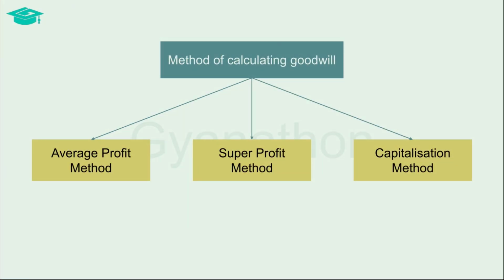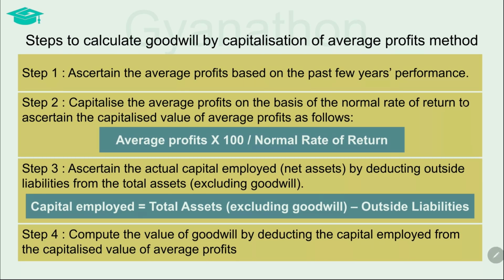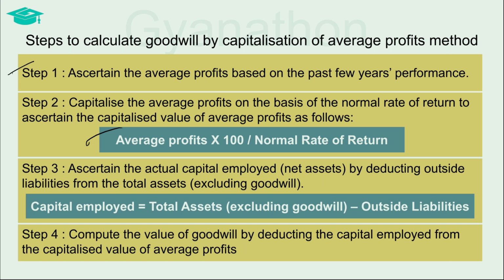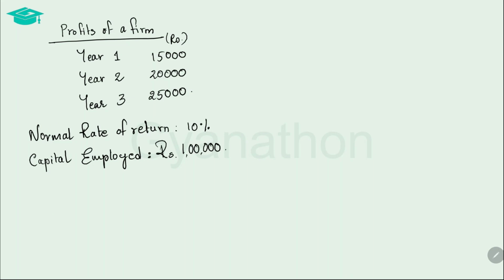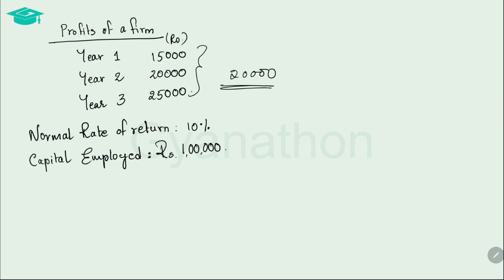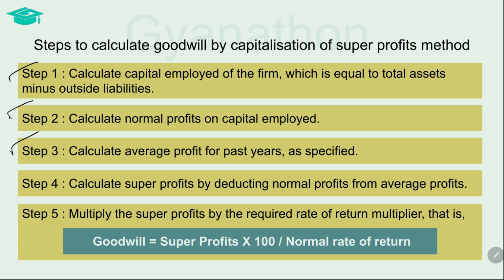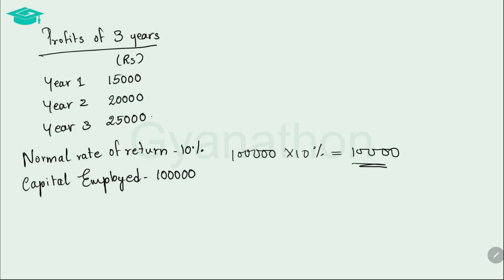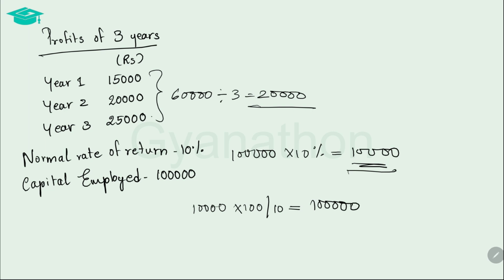Admission of a Partner | Ch 2 | Part 6 | Revision | Accountancy | Class 12